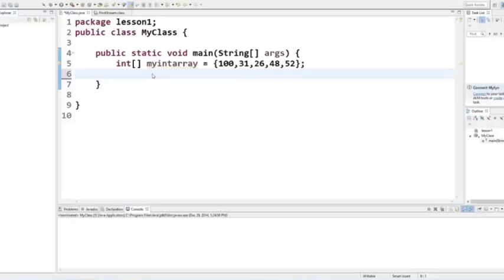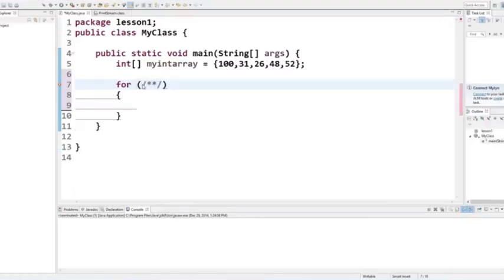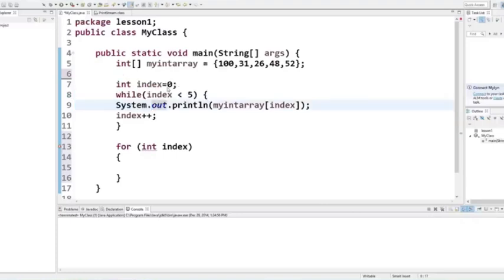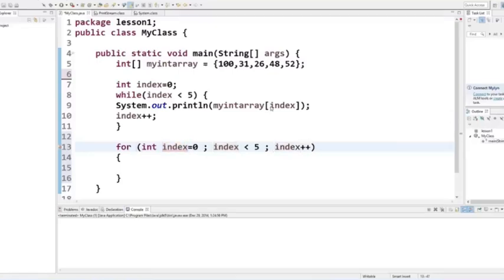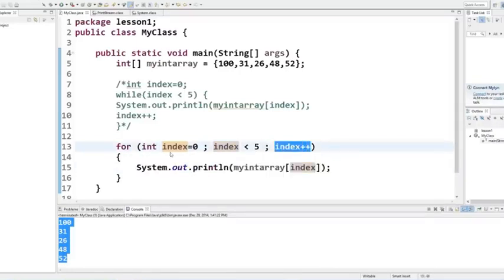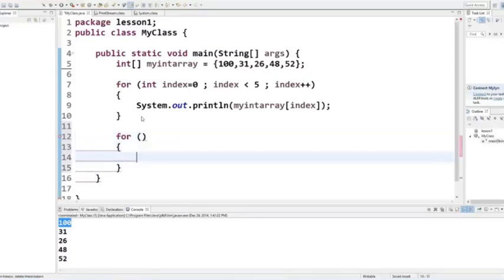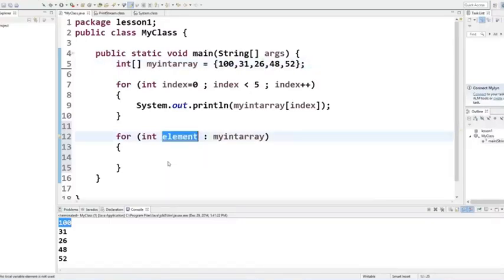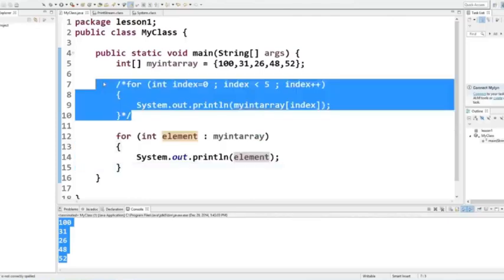14 Java Tutorial For Beginners